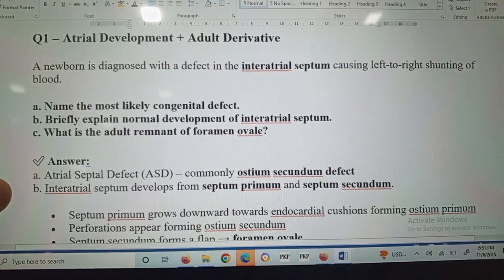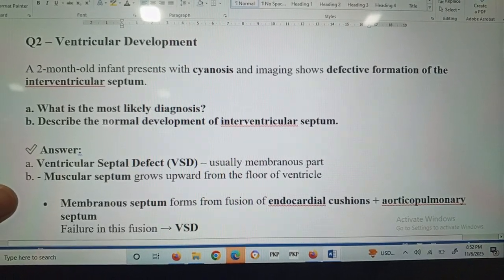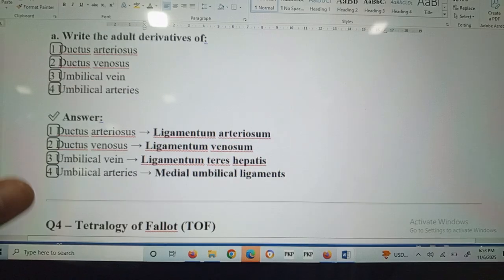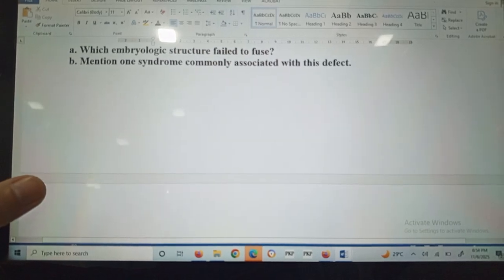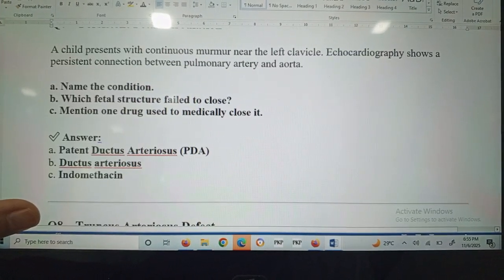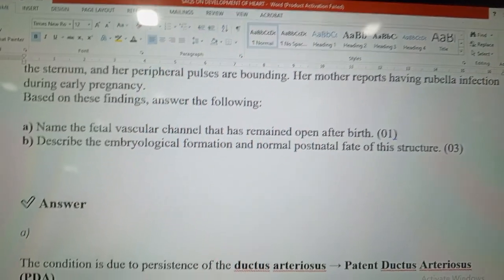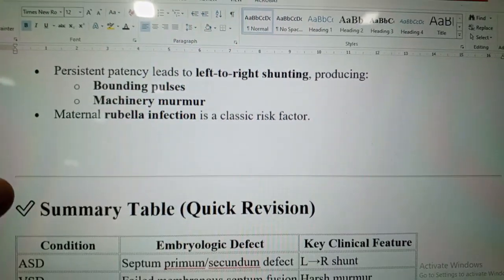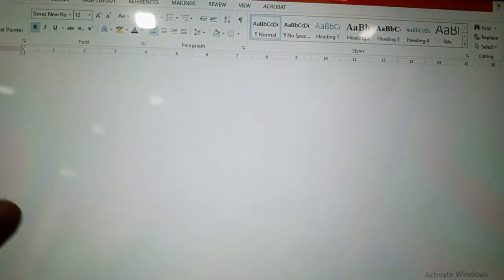SAQS on Development of Heart